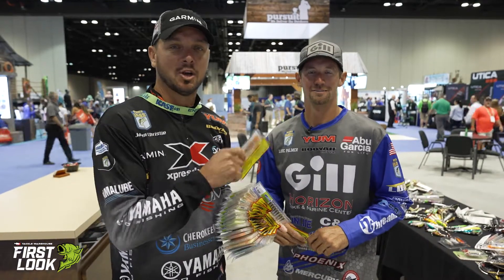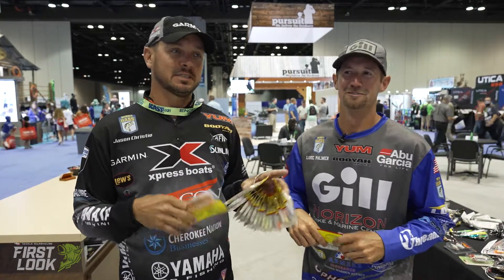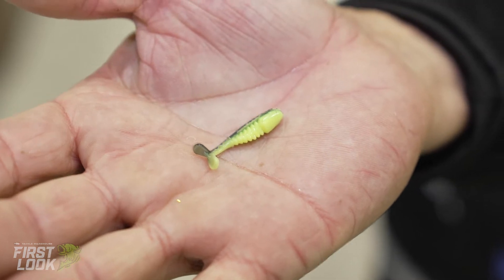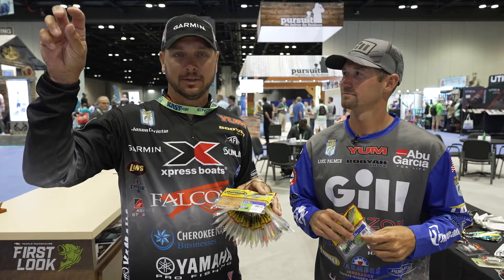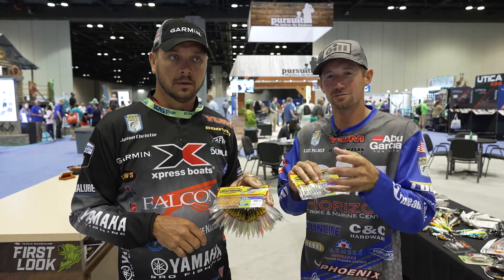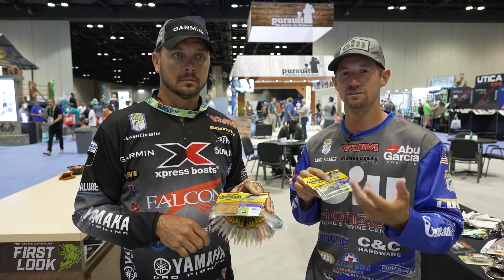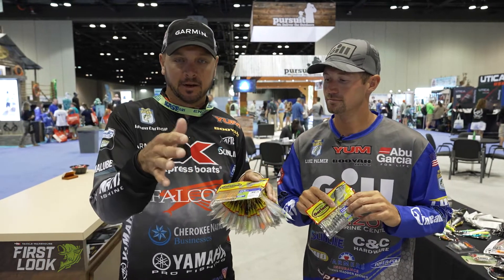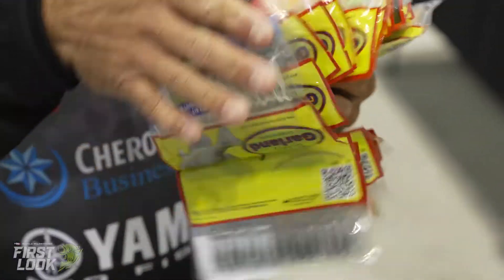Bobby Garland Slab Hunt'r Finesse Baitfish with Luke Palmer and Jason Christie | First Look 2021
TW discusses the Bobby Garland Slab Hunt'r Finesse Baitfish with Jason Christie and Luke Palmer at the 2021 ICAST Show in Orlando, Florida.